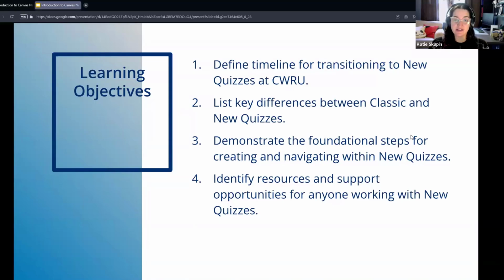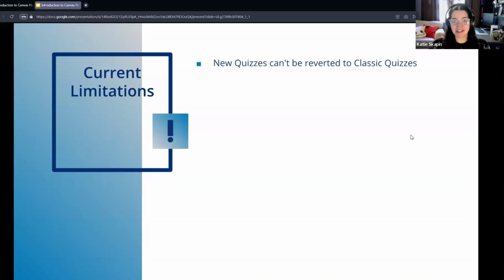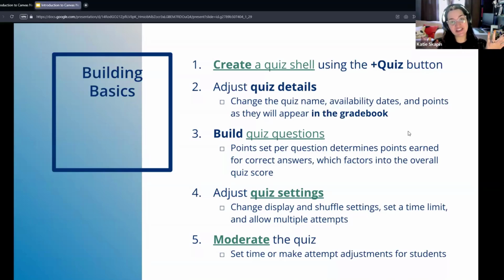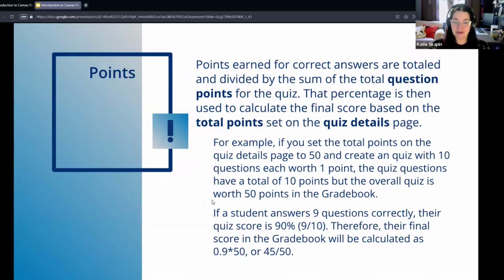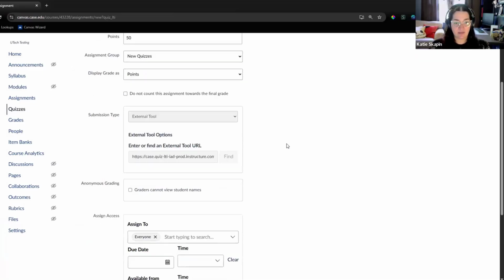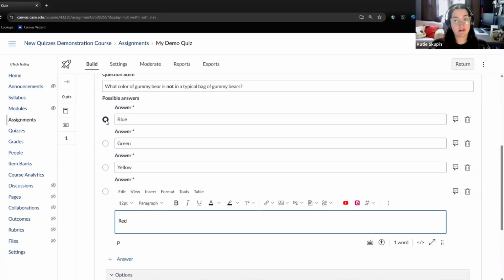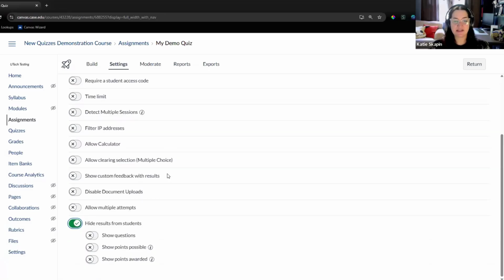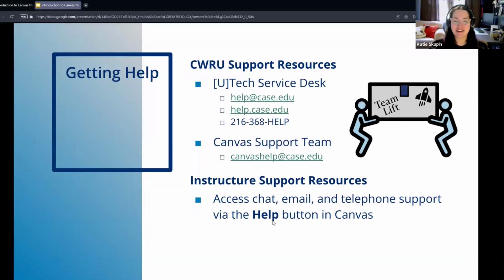Introduction to Canvas New Quizzes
Join Teaching + Learning Technologies to learn more about New Quizzes in Canvas! This presentation will cover the basics of the transition to New Quizzes at CWRU, how to get started, and information on the differences between Canvas's two quizzing tools.